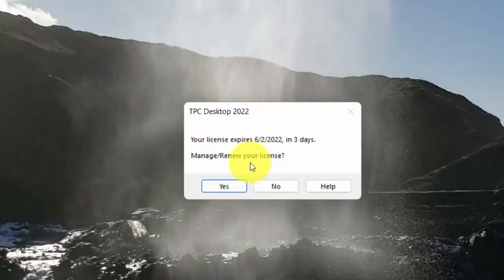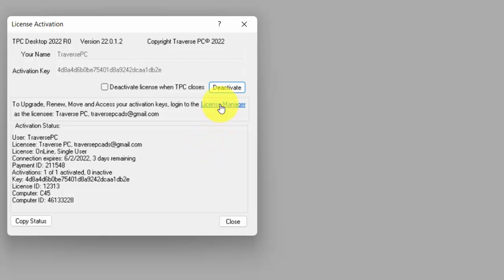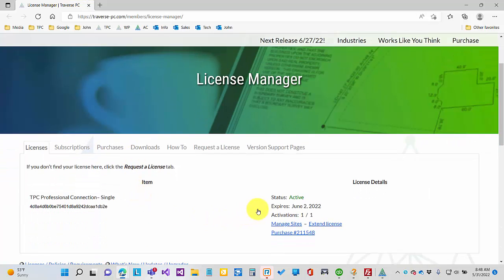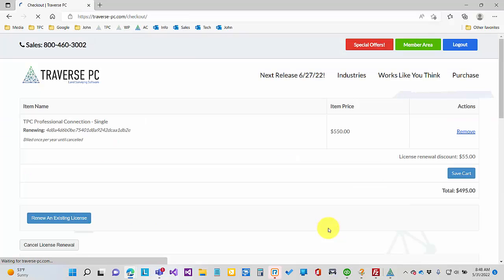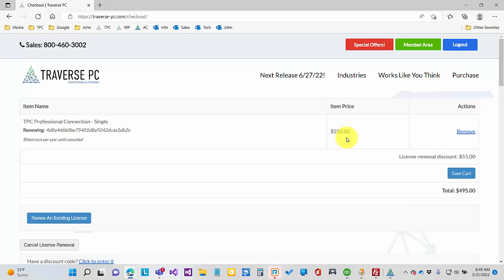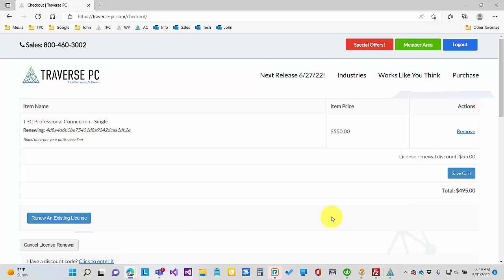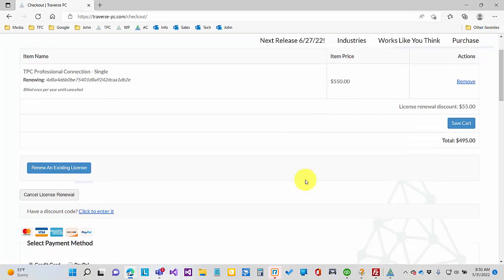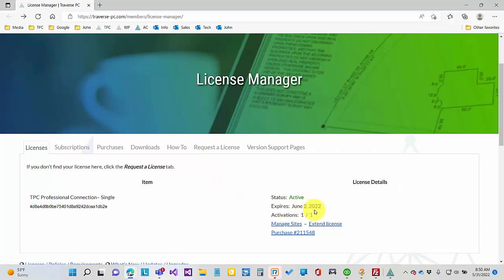Renew TPC Connection Manually: TPC 2022 and up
Manually renew your TPC Connection online, before or after it expires.